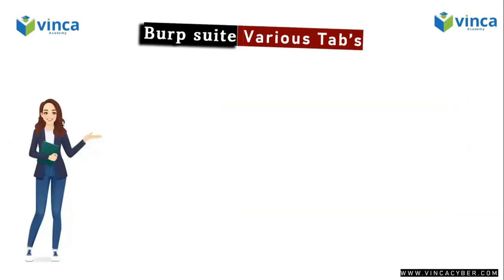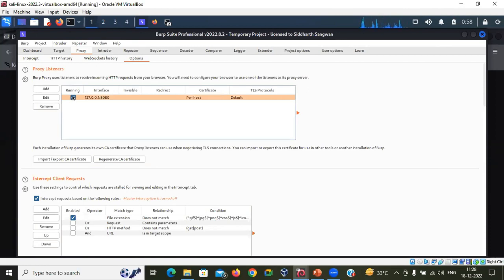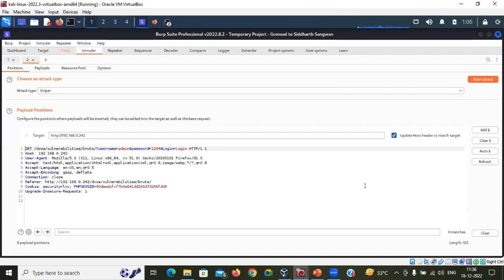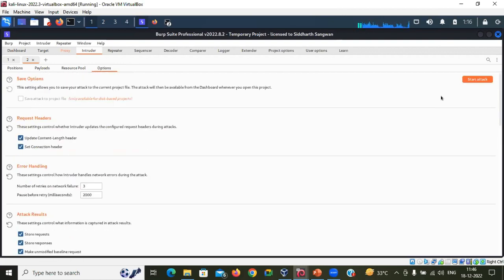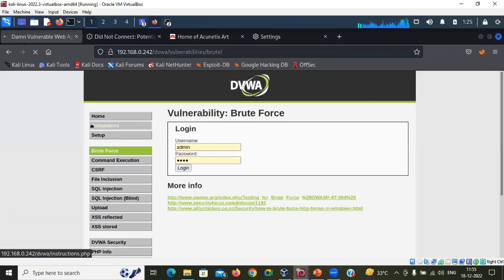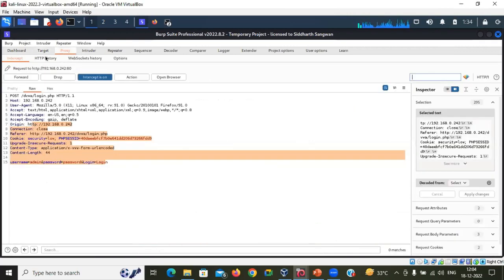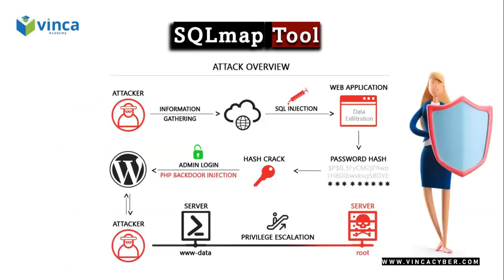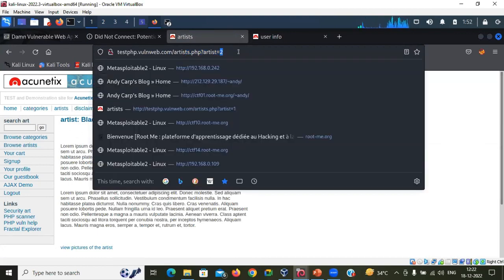Day 3 - Cyber Security & Ethical Hacking workshop recording